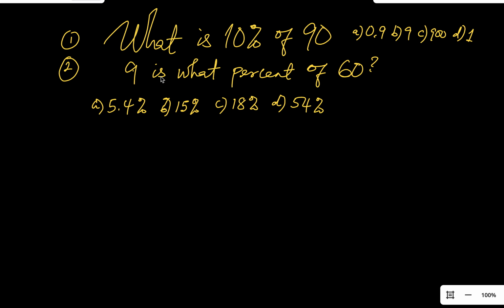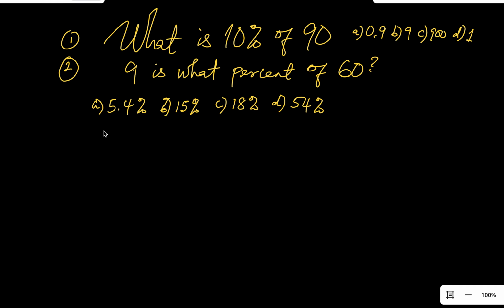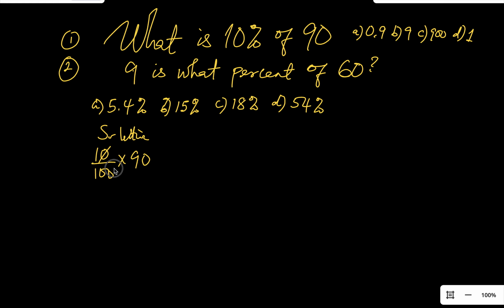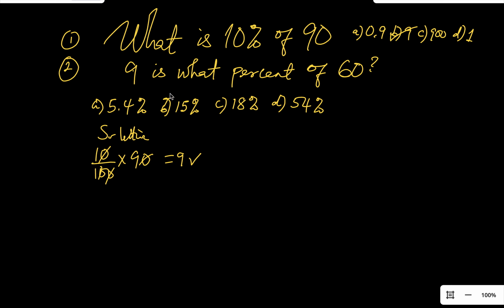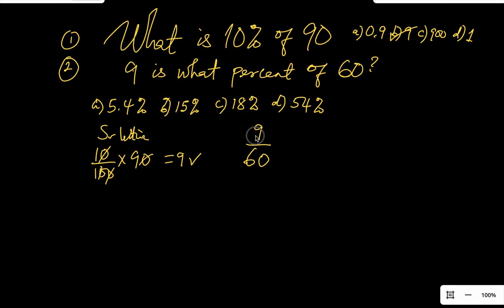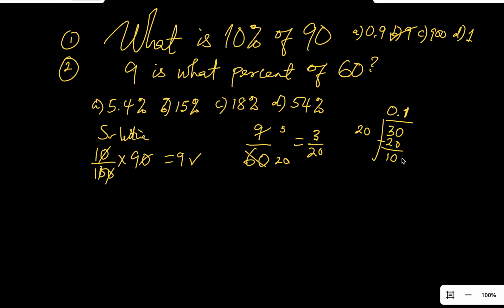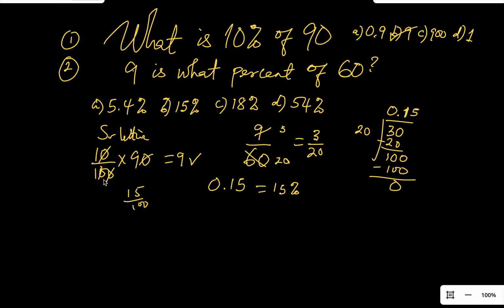Understanding Percentage Basics: Finding a Percentage and Finding the Percent of a Number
This lesson focuses on two foundational percentage skills that appear repeatedly in the ASVAB Arithmetic Reasoning section. Many students struggle with percentage questions because they are not sure when to multiply, when to divide, or how to convert between percentages and decimals. In this lesson, I break everything down clearly using two common ASVAB-style questions.

The first question teaches you how to find a percentage of a given number. I explain how to convert the percentage into a decimal and then apply it correctly to get the final answer without confusion. This method is essential for problems involving tax, discounts, increases, decreases, and basic proportional calculations.

The second question teaches you how to find what percent one number is of another. I show you the simple relationship between part and whole and how dividing them correctly gives you the percentage value. I also demonstrate how to convert your answer back into a proper percent form so you do not mistakenly leave it as a decimal.

In this lesson, you learn:

• How to convert percentages to decimals quickly
• How to multiply correctly to find a percent of a number
• How to divide to determine what percent one quantity represents
• How to avoid common mistakes such as misplacing decimals or mixing up part and whole
• Two reliable methods you can use during the ASVAB to save time and prevent errors

Both concepts are extremely important because the ASVAB regularly mixes percentage questions into word problems, charts, and everyday math scenarios. Mastering these skills will improve both your speed and accuracy, and build your confidence for more advanced percentage tasks later in the course.

This lesson is part of the ASVAB Math Mastery Course, designed to take you from basic understanding to full exam readiness.